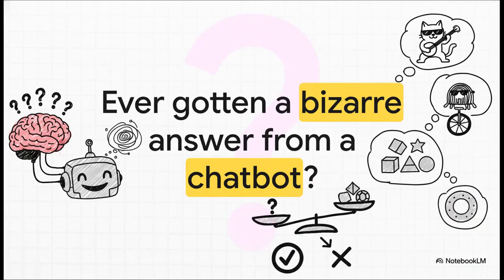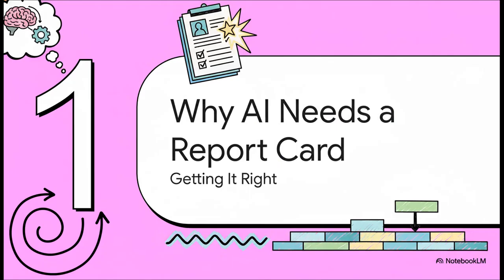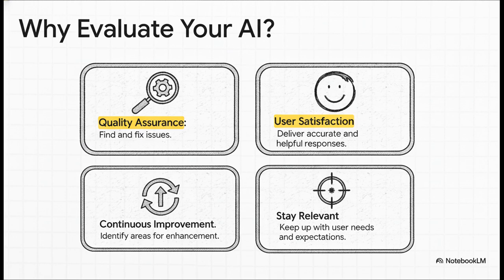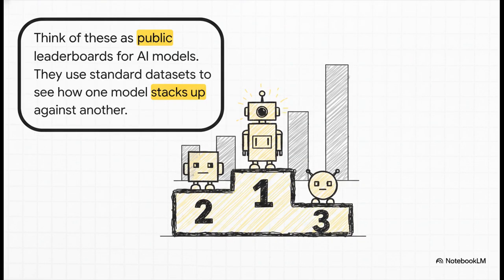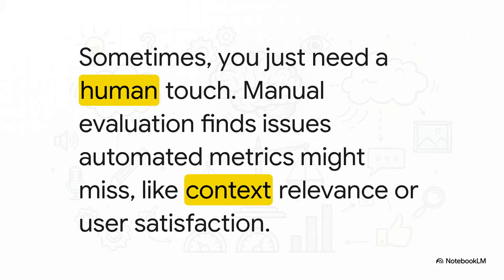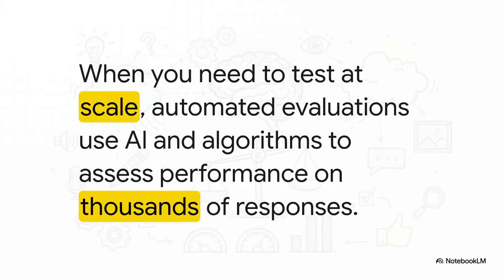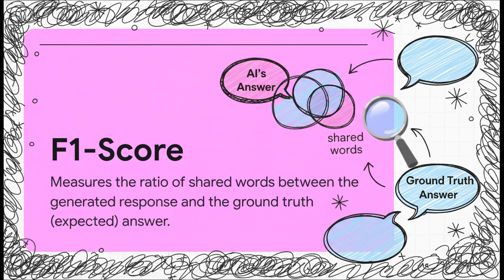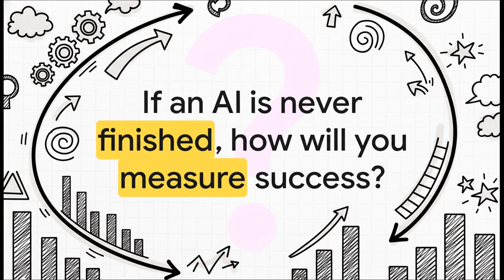Evaluating Your Generative AI